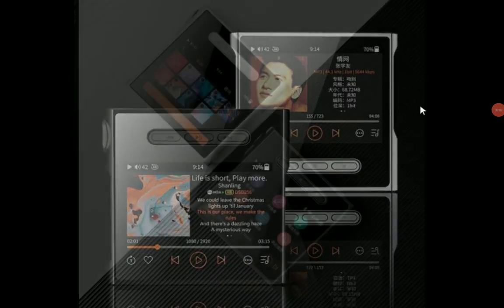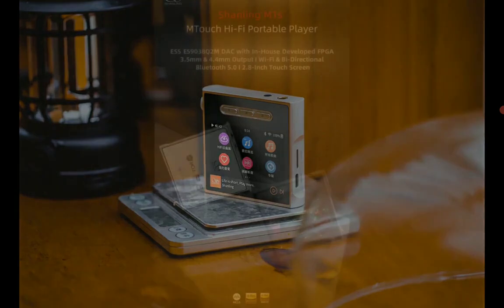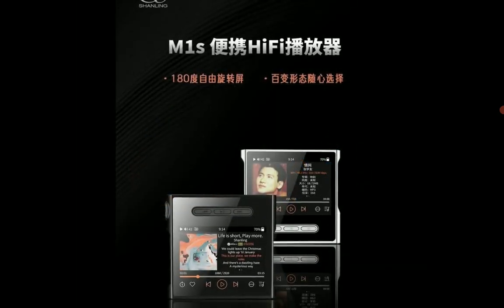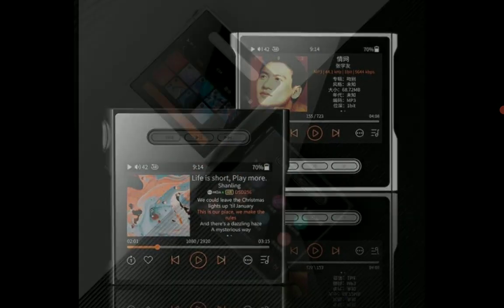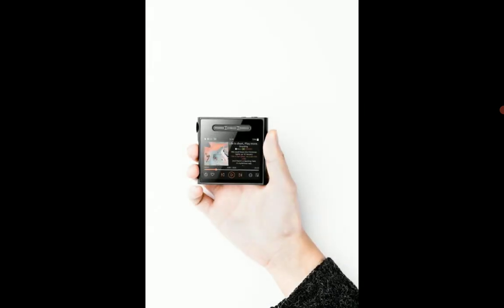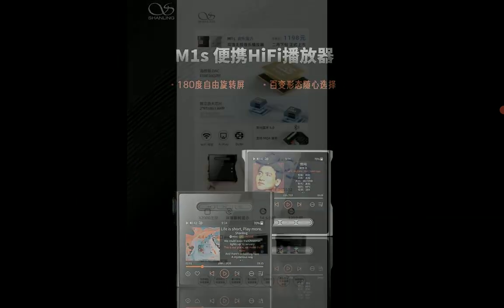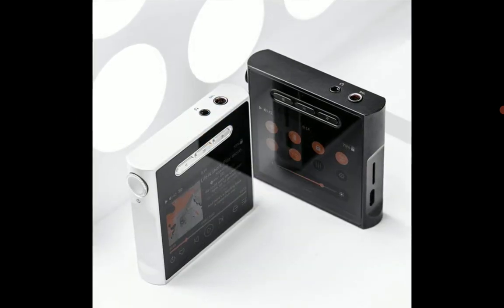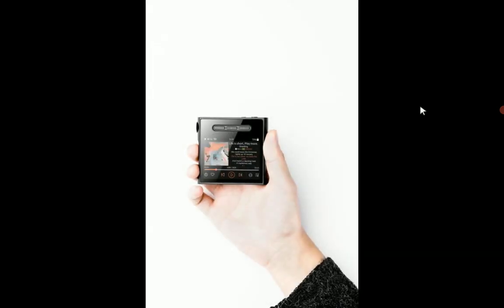Shanling M1S Portable Digital Audio Player Debuts with ES9038Q2M, native DSD512 & MQA support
Shanling M1S houses ES9038Q2M Premium 32-Bit high-performance DAC chipset from ESS Sabre Technologies. The 9038Q2M is a highly-acclaimed chipset featured in many other products, it enables crisp high-resolution audio decoding on the M1S and achieves ultra-low distortion and high SNR values. The resulting output has a rich tone and a clean, noise-free background. Shanling has paired this premium Sabre DAC with an in-house developed FPGA architecture that enables true high-resolution audio decoding supporting high-res 32bit/768kHz PCM, native DSD512, and MQA(Master Quality Authenticated) audio signals.
Shanling has featured dual independent RT6863 amp chips on the M1S that produce a powerful signal amplification on the device. M1s pack outstanding power ratings for their compact size producing up to 245 W of clean power with the balanced output port. M1s has two headphone output ports, 3.5mm single-ended and 4.4mm balanced. The M1s has an upgraded Ingenic X2000 Three-Core processor with upgraded MTouch 2.0 OS. It offers smooth UI and advanced functions such as WiFi connectivity supporting streaming, Apple Airplay, and DLNA features. M1S also has two-way Wireless Bluetooth V5.0 connectivity. It can be connected with smartphones using the SyncLink function. It allows for complete control through a remote device.
Shanling M1S has a compact form factor and a massive sound, just like its OG M1. It just takes the legacy of the OG model forward with its advanced features and functions. It’s official price is set at $188